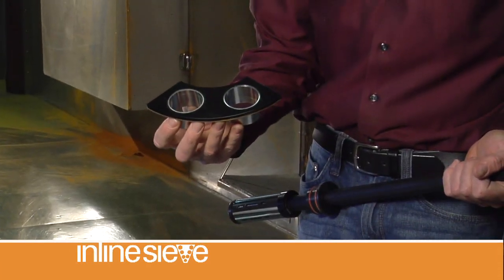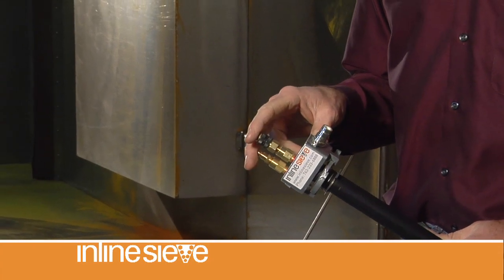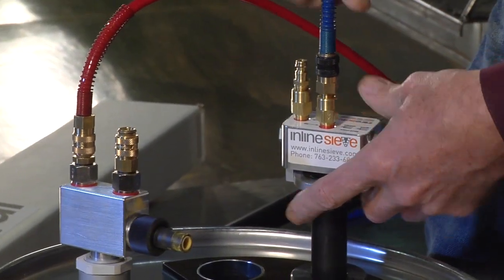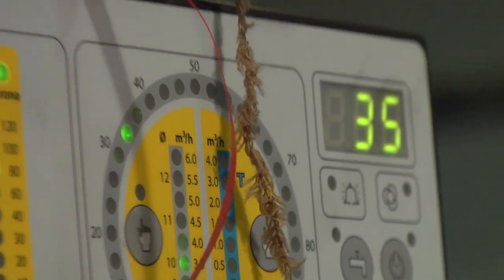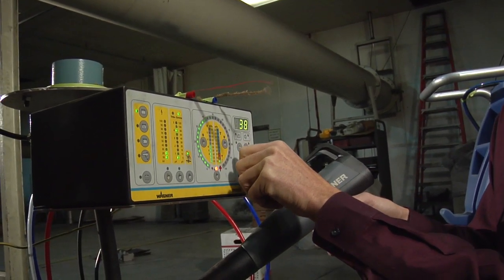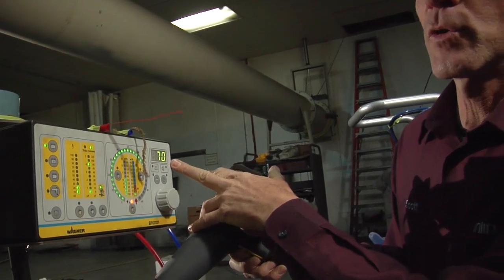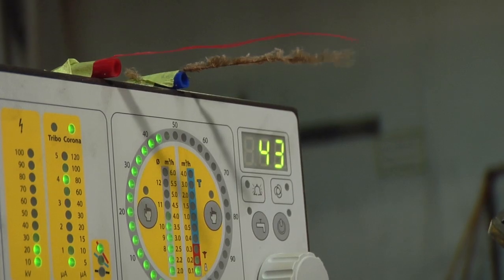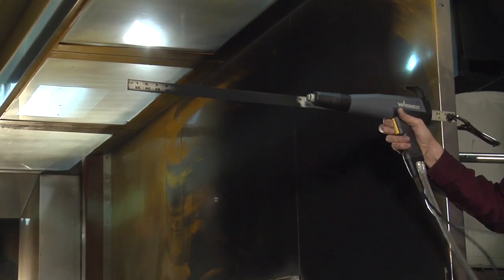InlineSieve for Wagner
If you're running a Wagner powder gun and system, here are some tips on getting started integrating an InlineSieve into your workflow. The InlineSieve is a revolutionary yet simple way to condition powder before it runs through your gun, improving transfer efficiency and saving you money.